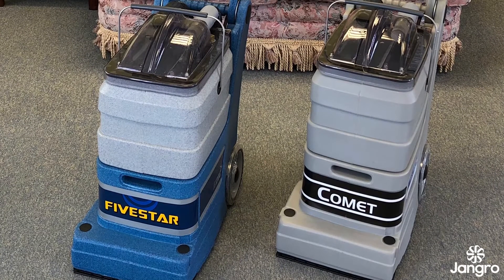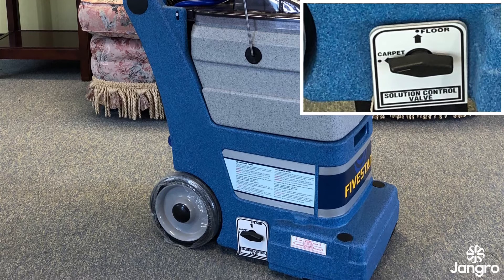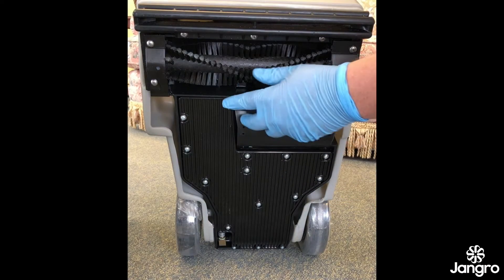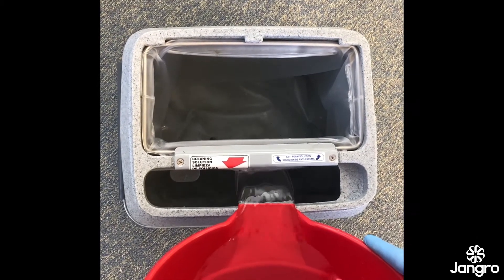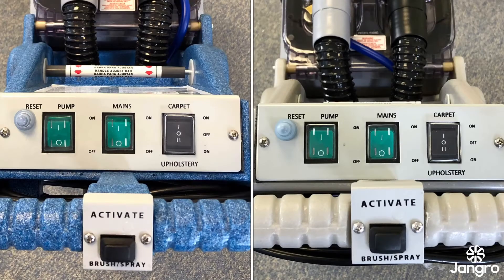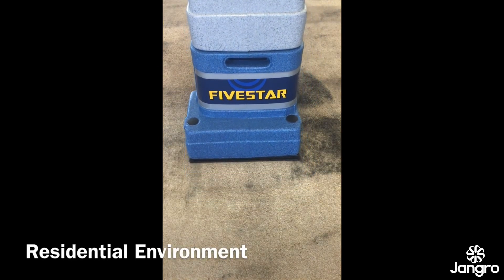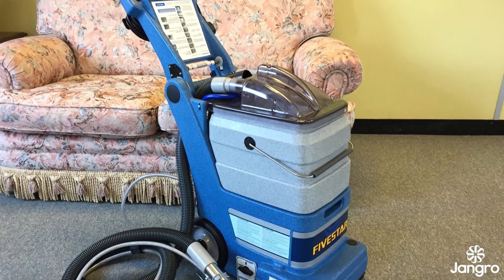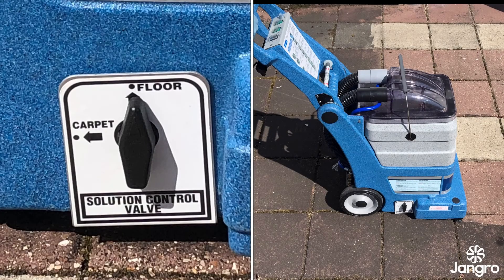Jangro Prochem Fivestar & Comet